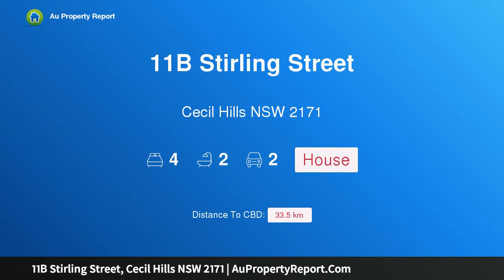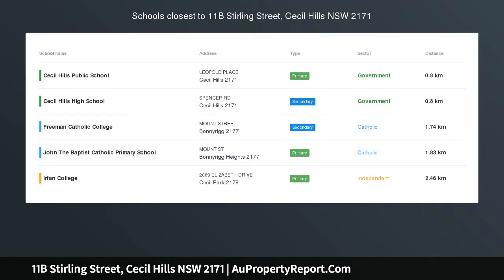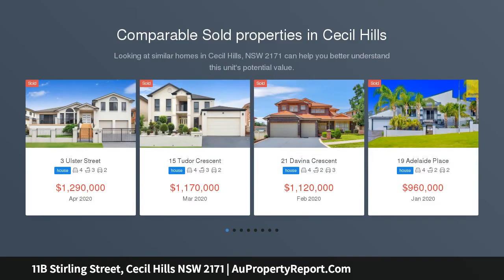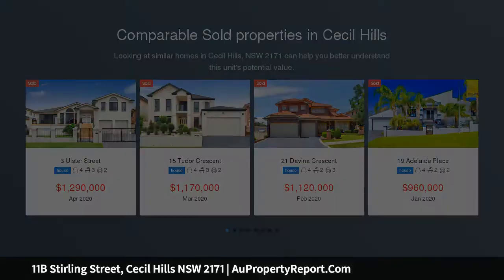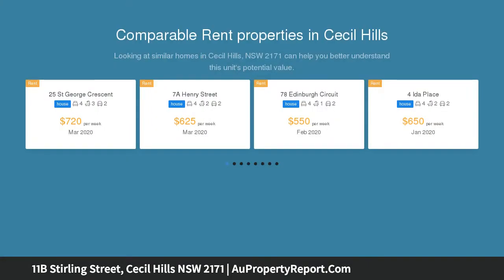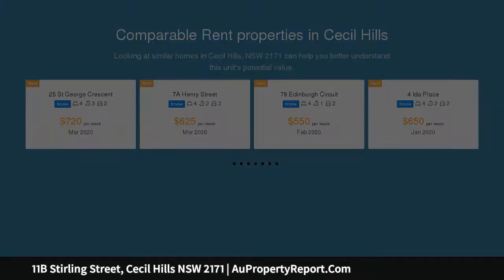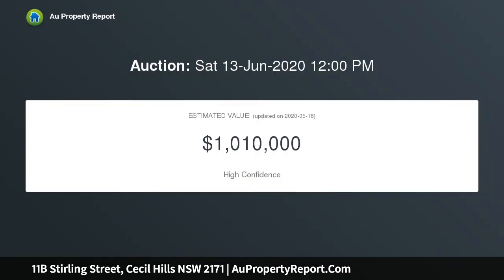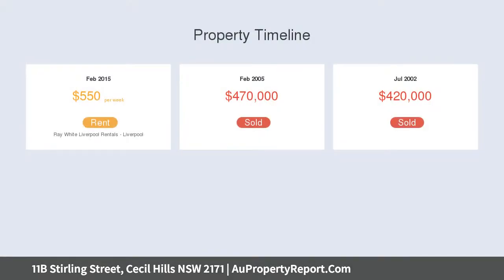11B Stirling Street, Cecil Hills NSW 2171 | AuPropertyReport.Com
11B Stirling Street, Cecil Hills NSW 2171
Property Type: house
Bedrooms: 4
Bathrooms: 4
Car Space: 2
A fantastic Opportunity with Stunning Views!